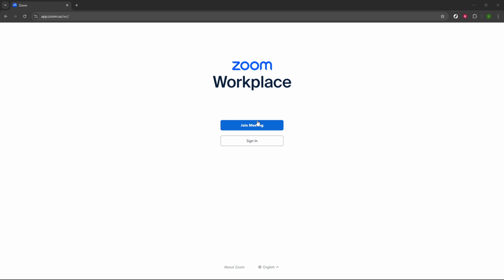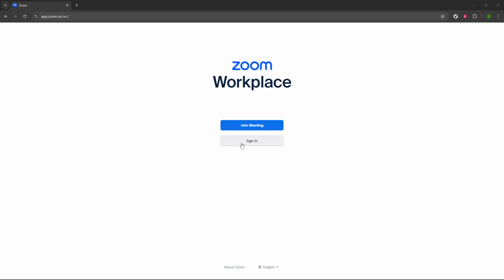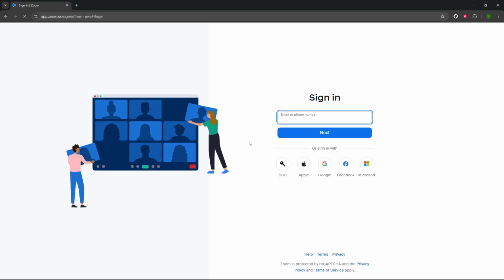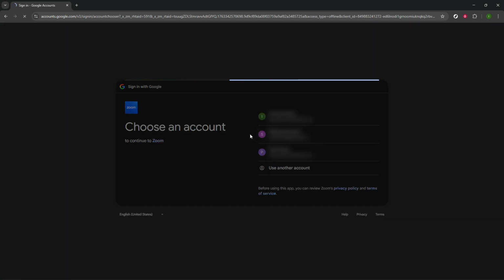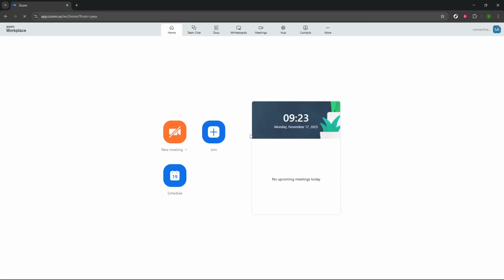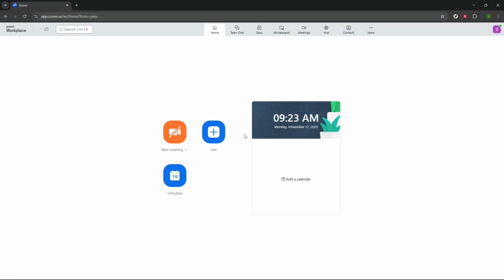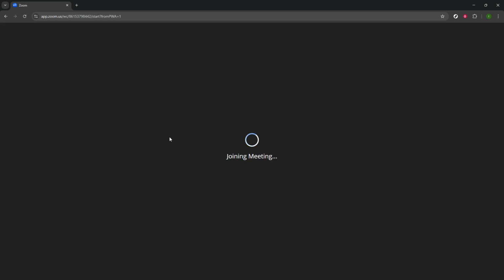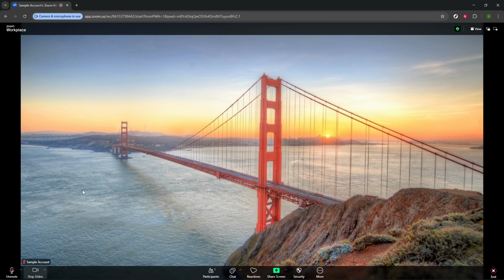How To Use Zoom To Record Yourself (Full Guide)